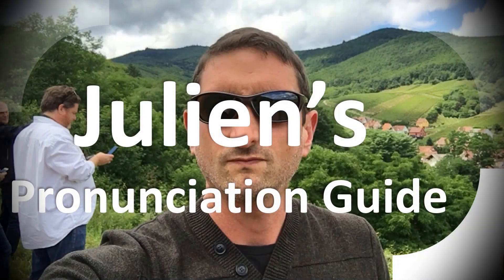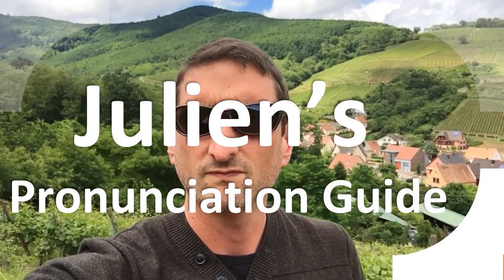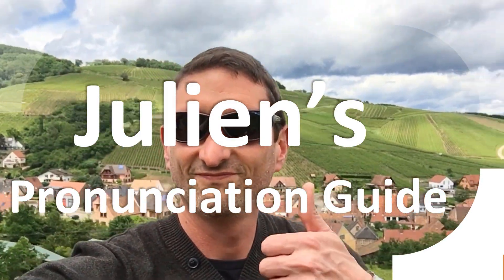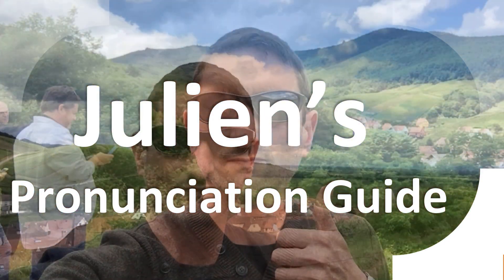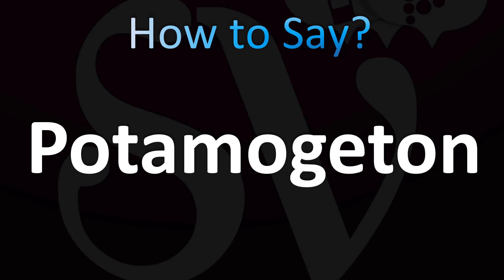How to Pronounce Potamogeton (CORRECTLY!)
Welcome! Here you will hear How to Pronounce Potamogeton (CORRECTLY!) i.e. the “correct” pronunciation.

You can skip the intro through the time stamps below:
00:00 - Pronunciation Intro
00:15 - How to Pronounce Potamogeton (CORRECTLY!)